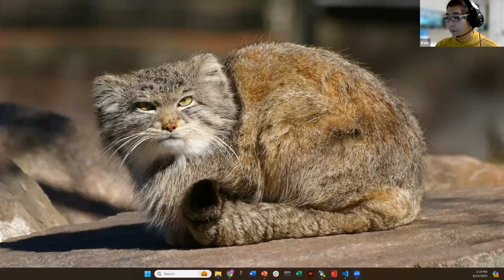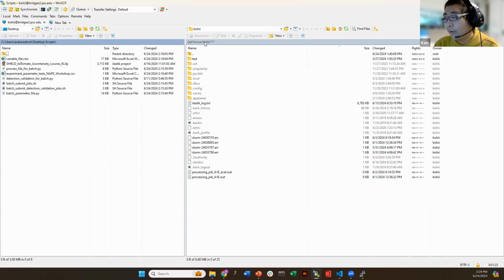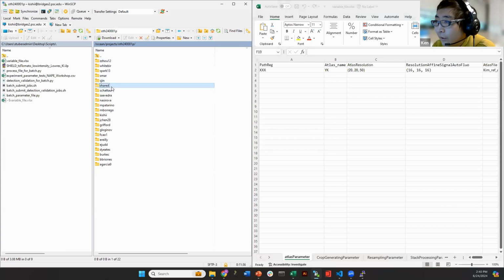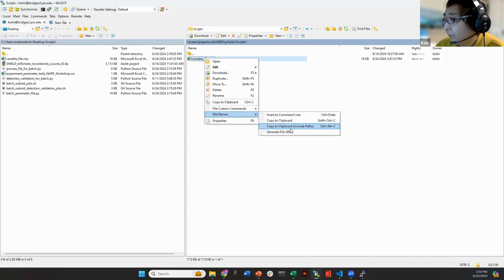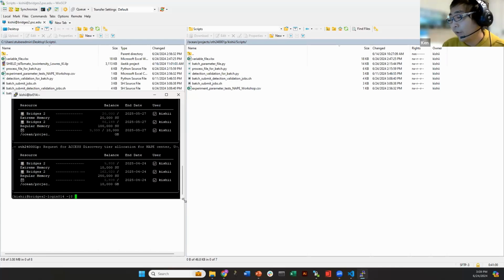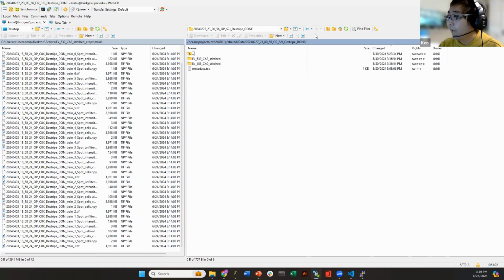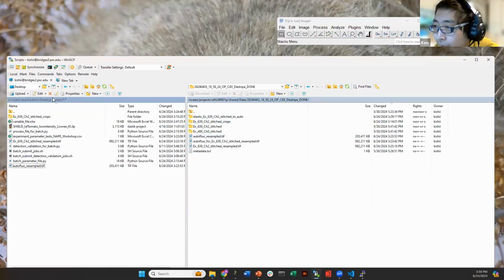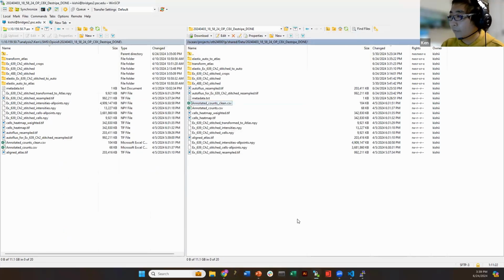NAPE LSFM Workshop - Ken Ishii - Data Analysis Preprocessing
Clearmap ACCESS Tutorial